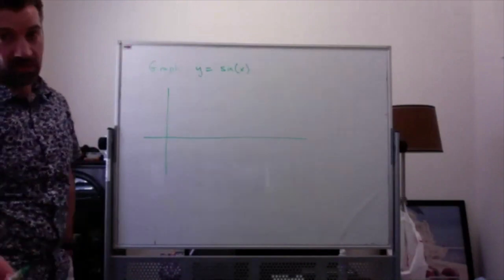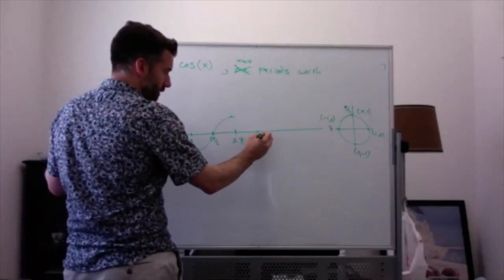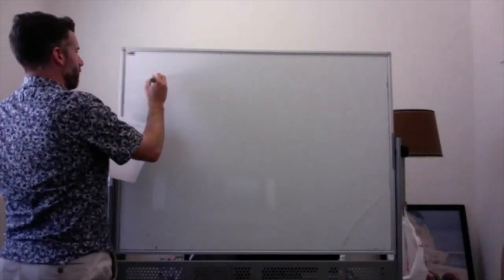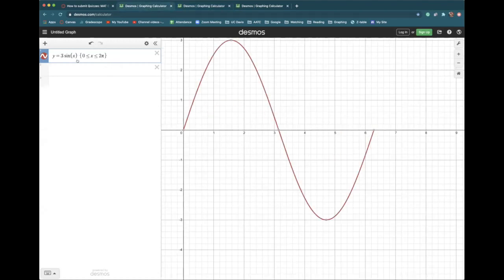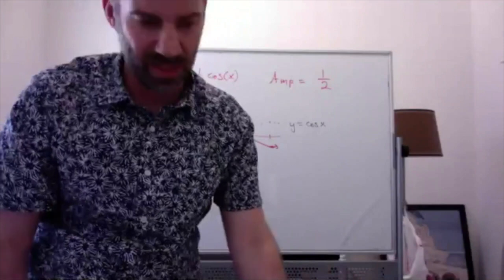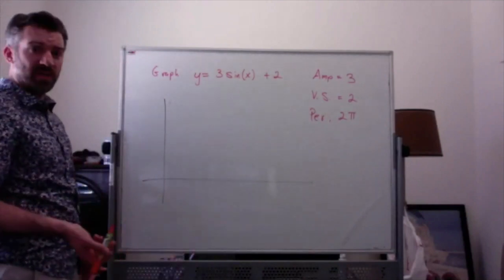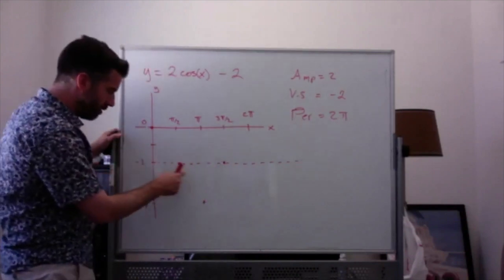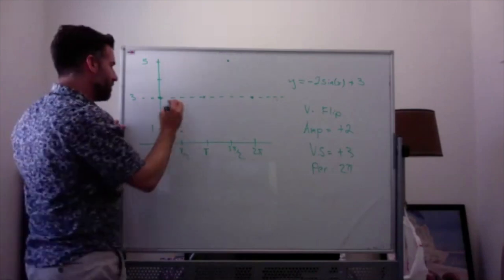Math C 8-13-2020